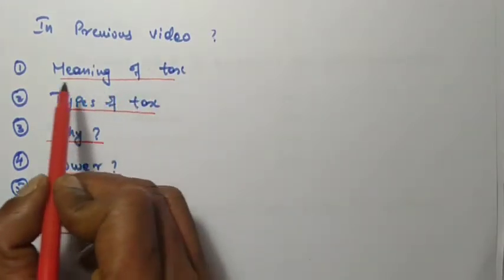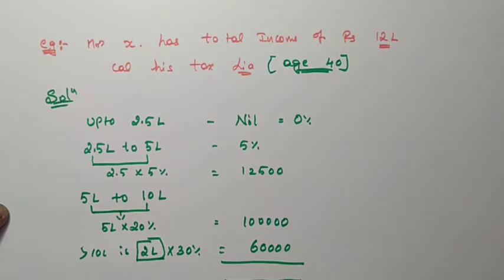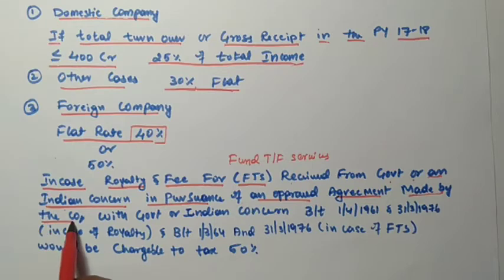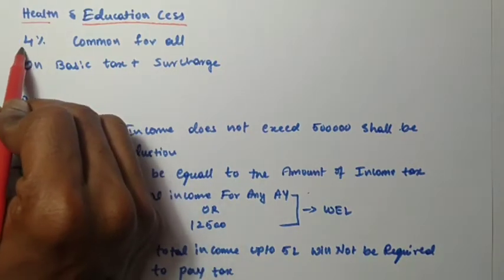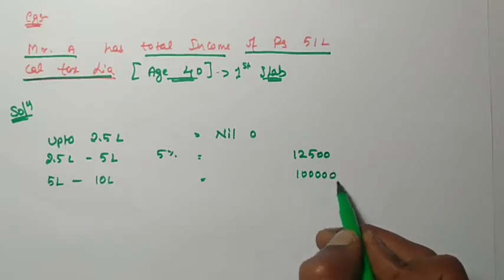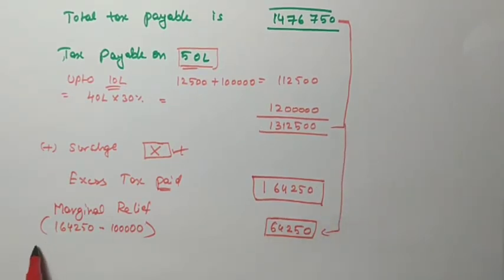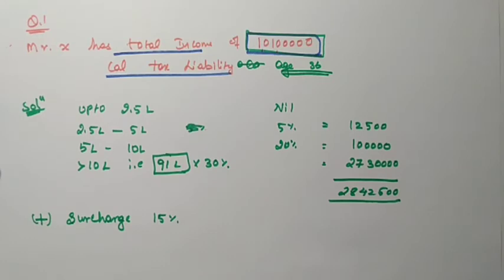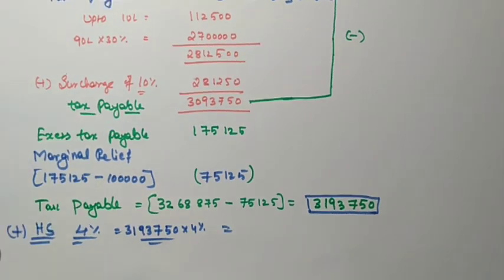ca inter direct tax [ Basic Concepts of Tax ] chapter 1 part 2 #2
Hello friends !

this is basic concepts of tax ca inter hope you will like
we are going to provide full tax lecture .

CHARTEREDS COUNTER